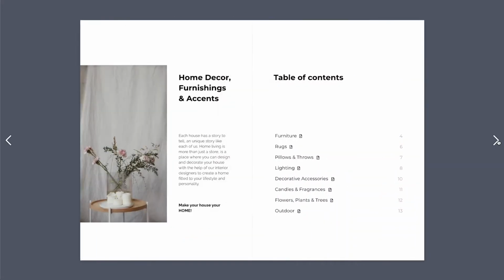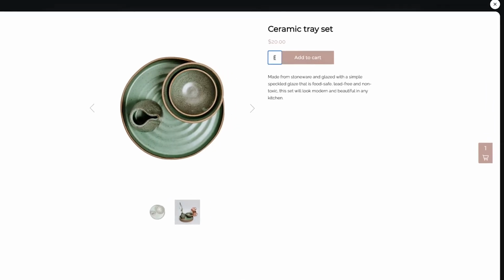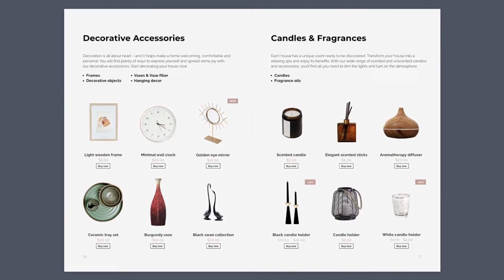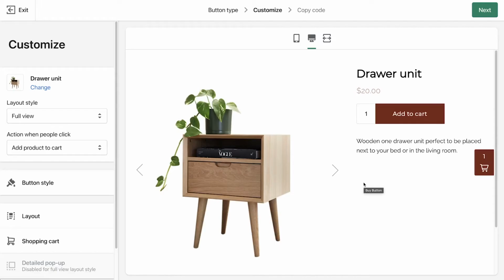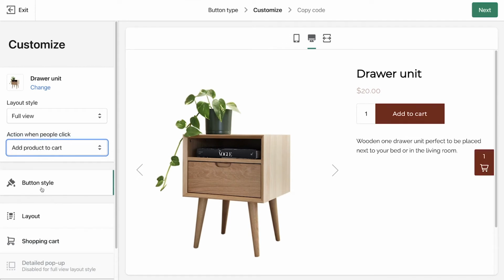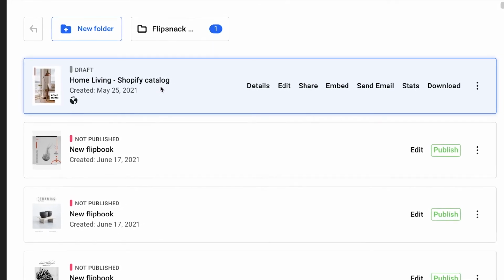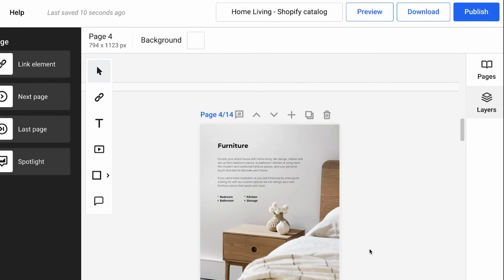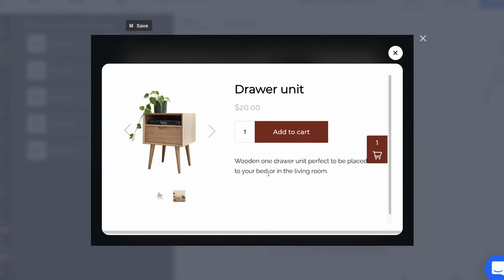Add Shopify cart in your catalogs